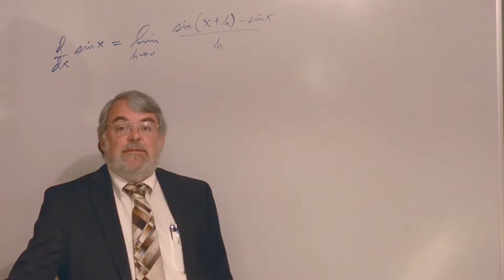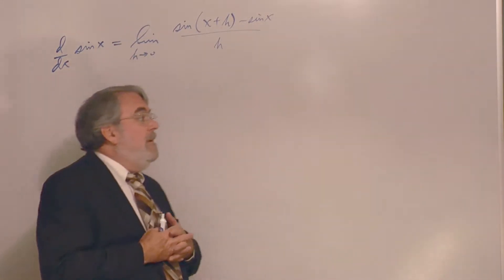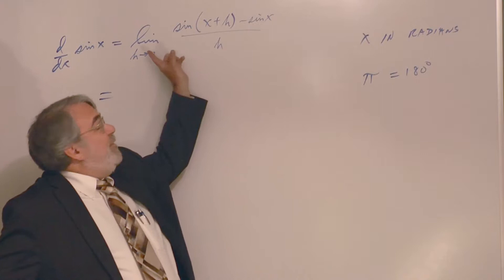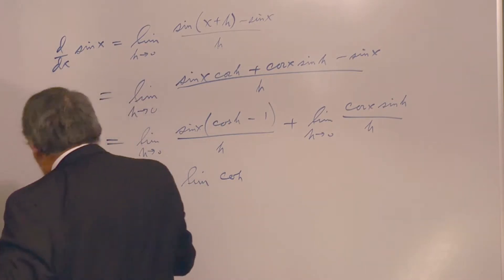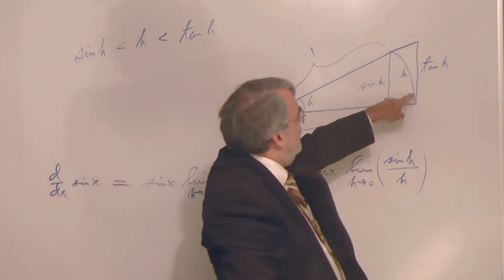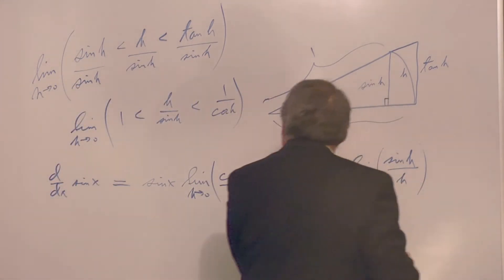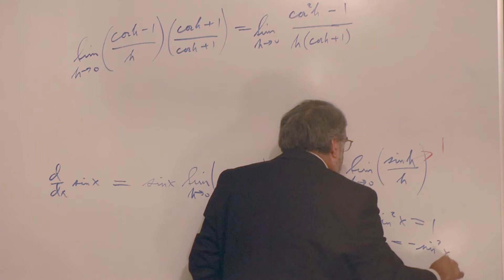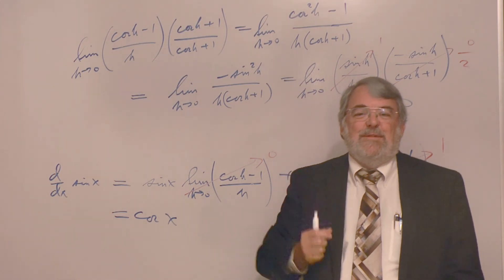Derivative of sin x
Basics of Calculus        Chapter 2, Topic 12—Derivative of sin x

The derivation of sine is key to getting the derivatives of the other trigonometric functions.  It employs the sandwich theorem of limits.

for all videos and information on taking this as an online course.